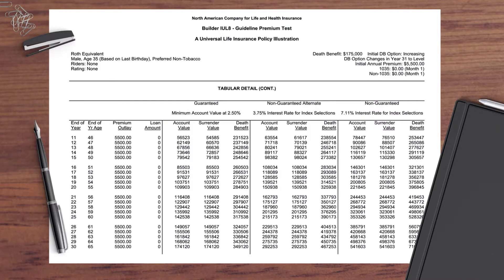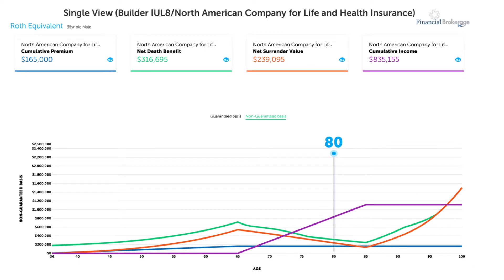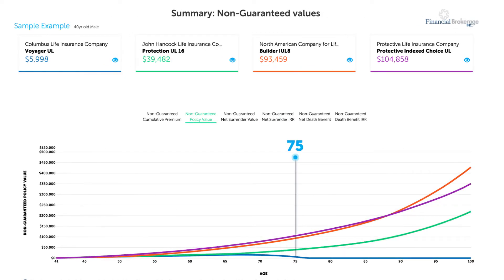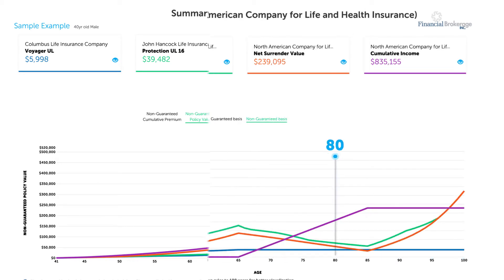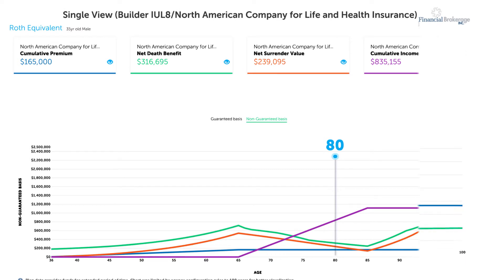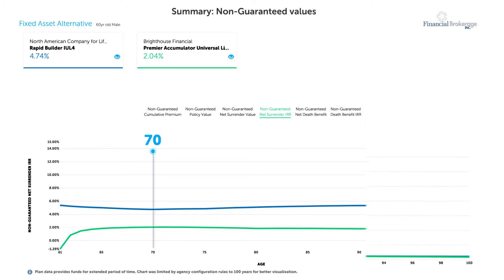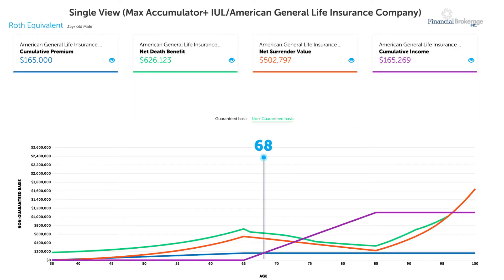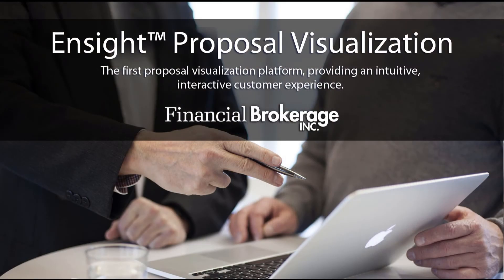Interactive Proposal Software by Ensight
The first proposal visualization platform, providing an intuitive, interactive customer experience.